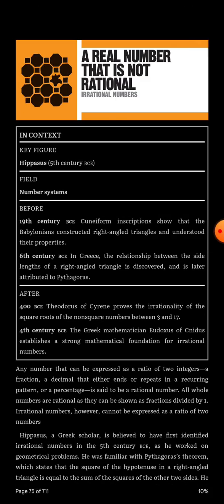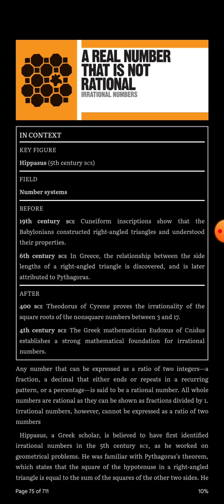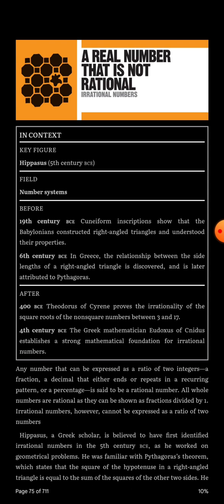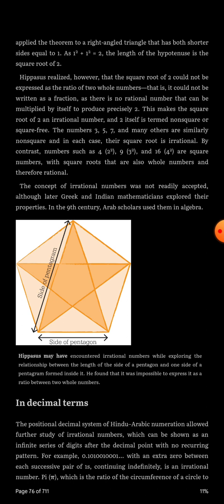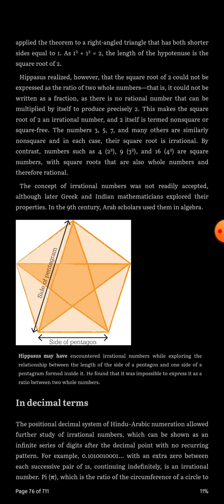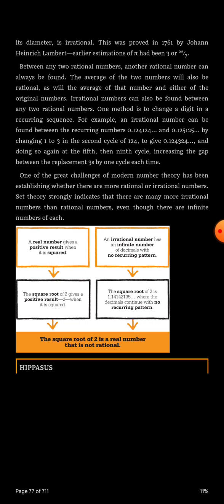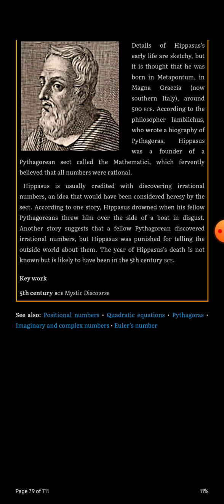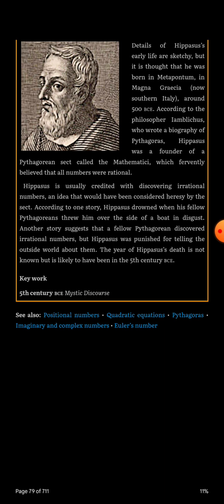Episode 9.1.6: irrational numbers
Chapter 1/ Section 6 explains the irrational number.